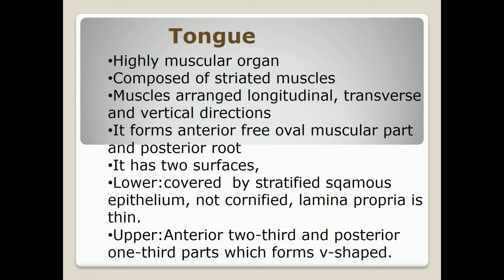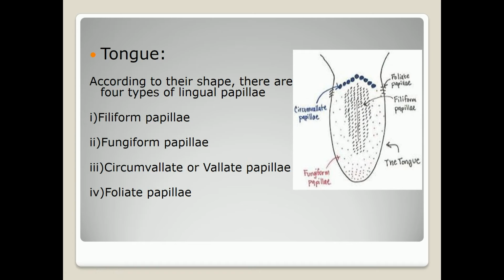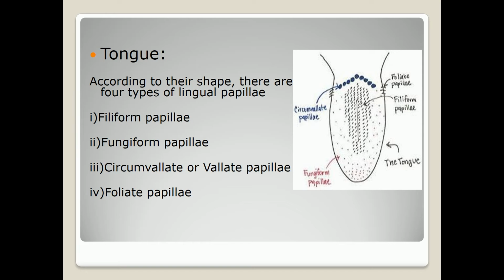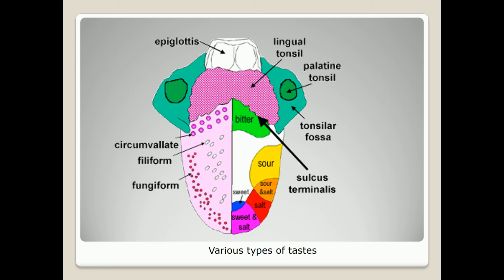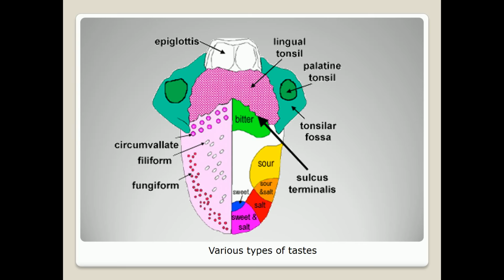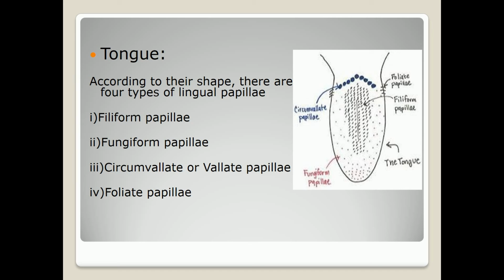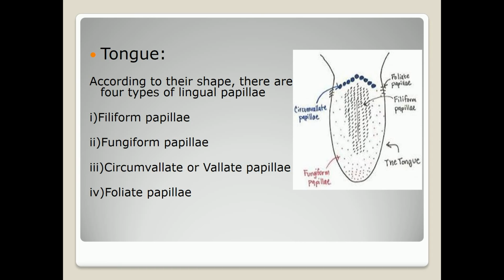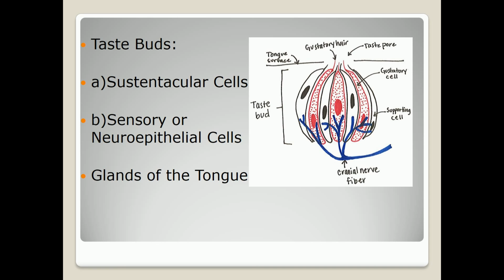TY BSc Sem III | Mammalian Histology | ZY232 | Tongue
Dr. Vikram Kakulte | TY BSc  Sem III | Mammalian Histology | ZY232 | Tongue